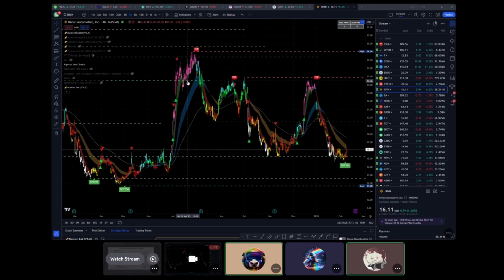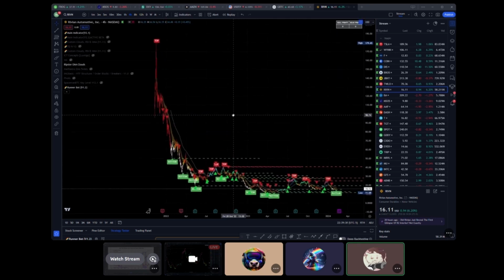Rivian EVs And Future Outlook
We take a look at Rivian, Runner's favorite delivery truck!